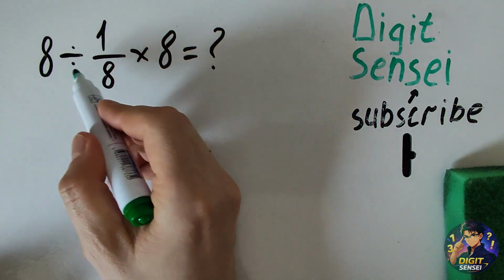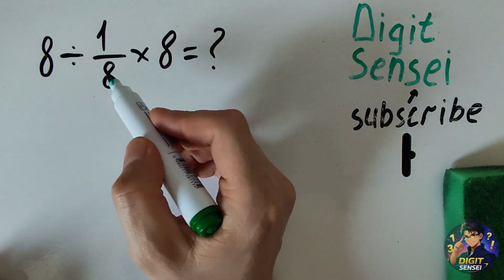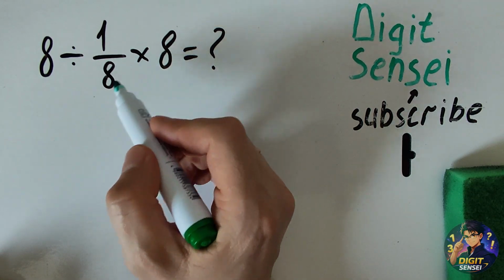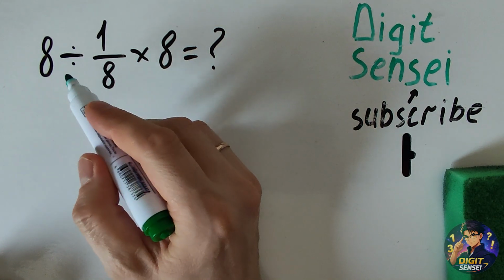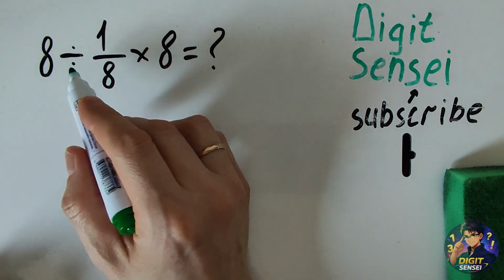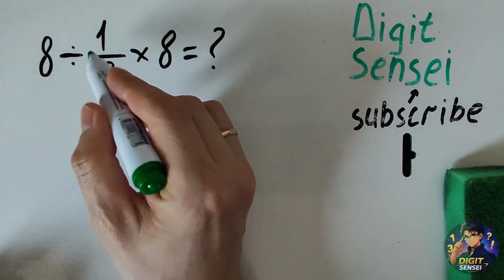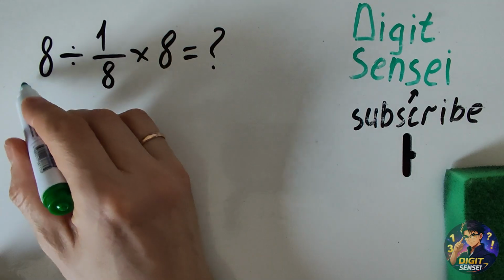Most People Mess Up This Simple Calculation!